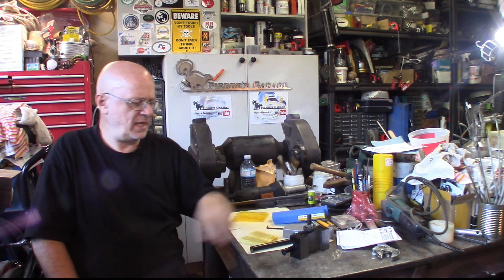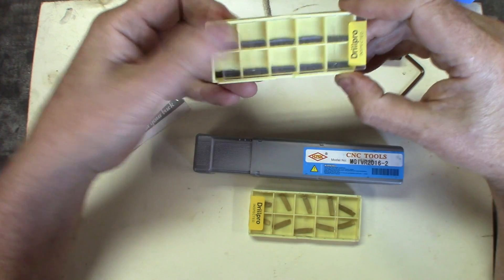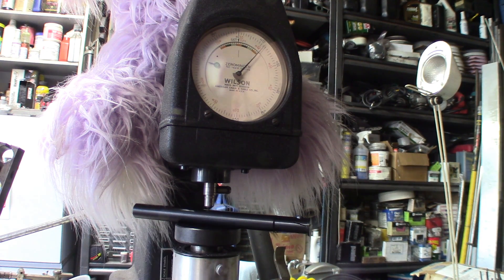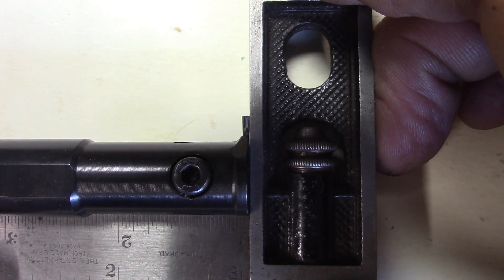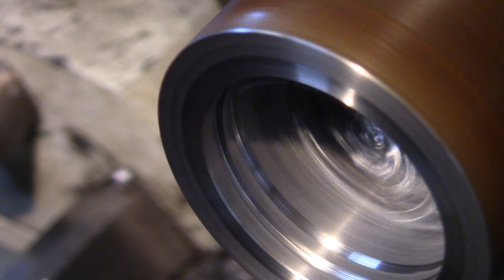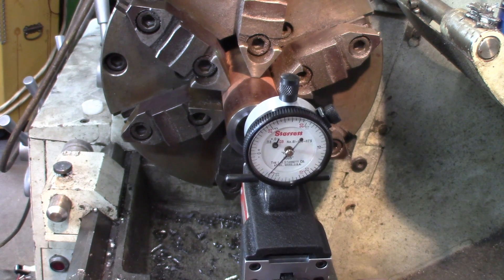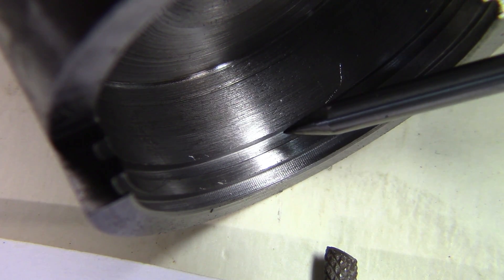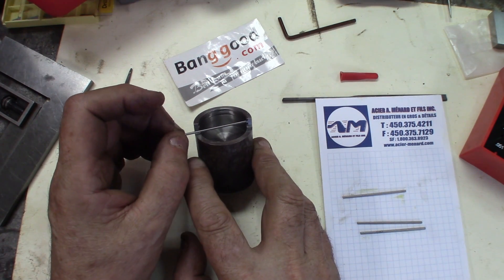Budget priced internal grooving bars from Banggood... Another valuable tool, at a great price.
In this video I'll be testing some internal grooving bars and inserts I ordered from Banggood an Asian Trade company in the same fashion as Amazon or Aliexpress. I'm testing some internal grooving bars with the corresponding inserts. The prices for those tools is really good versus the overall quality of the products.

The inserts and grooving bars are the 1.5 millimetres and the 2 millimetre wide range and are able to make a grove flush with the bottom of the bore since the inserts are installed at the extreme end of the bar.

I'll perform a series of tests on the tools and in operation with some measures of the performance.

My opinion of those tools is that they're not a match to the high priced tools from the best brand names like Iscar, Sandvik, Walter or Seco, but will perform very adequately for a hobbyist in a  home shop / garage or small machine shop that perform some internal grooving on an occasional basis.

References to Banggood web trading site...

MGIVR2016-1.5 Grooving Cut-Off Tool Holder for 1.5mm Width MGMN150 Insert:
If you see a coupon available don't forget to use it. !